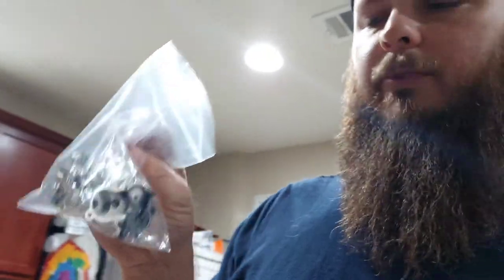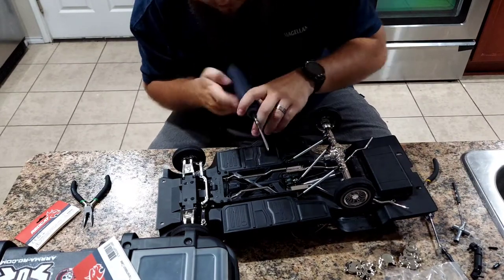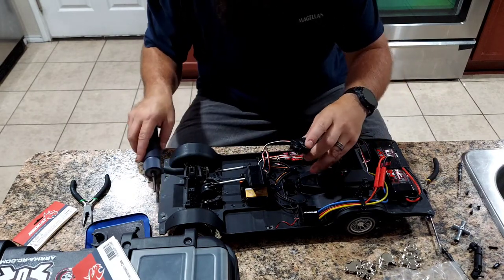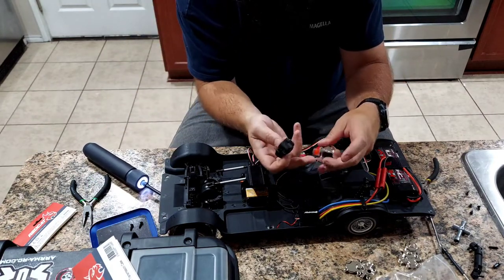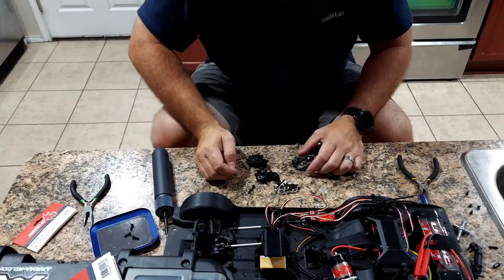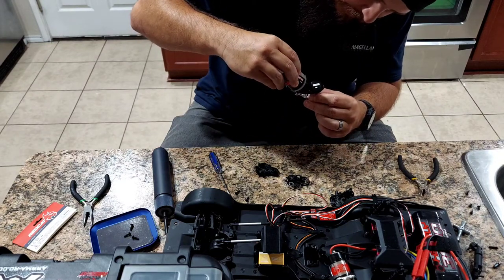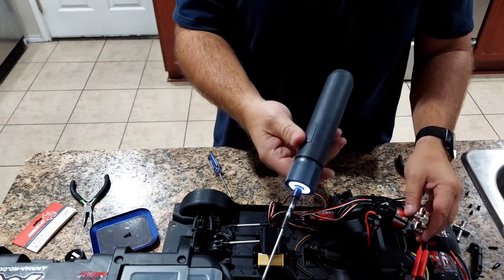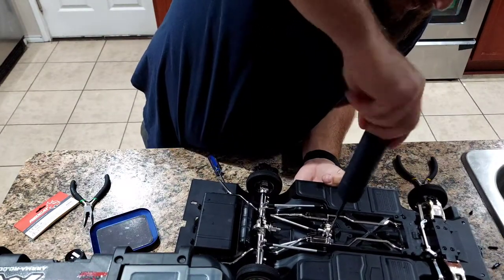Redcat sixty four chrome engine cover upgrade.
Upgraded and changed out the stock black plastic motor and transmission cover to the chrome version.